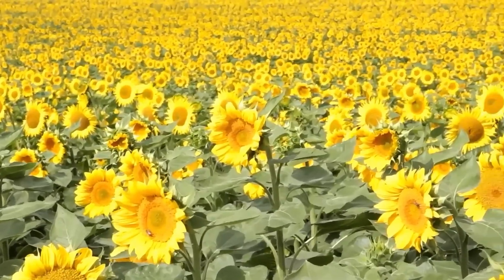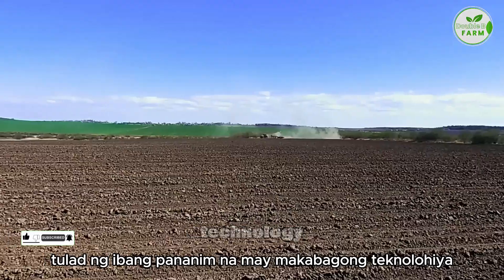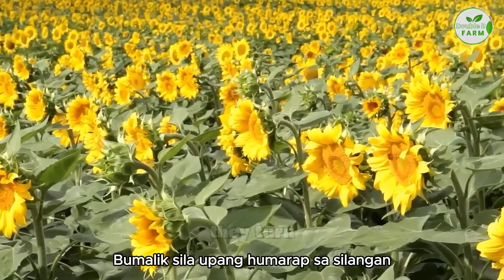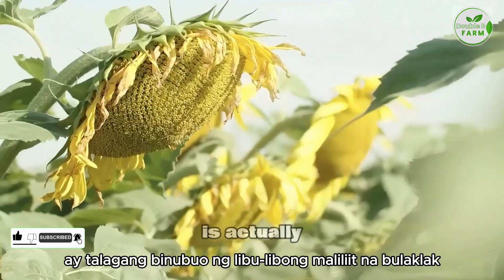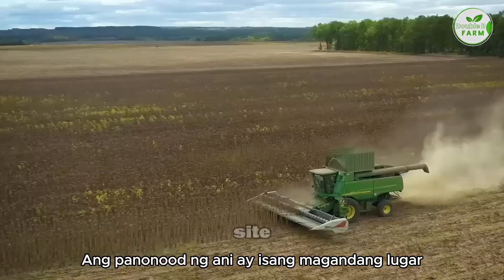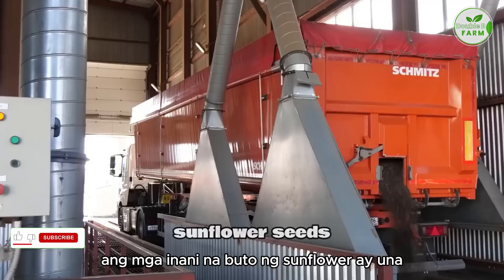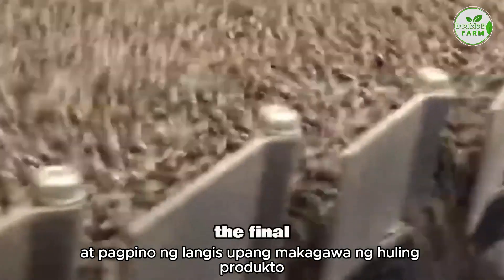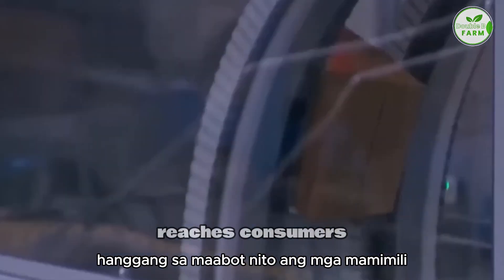The Amazing Process of Making Sunflower Oil | From Farm to Bottle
Ever wondered how your everyday sunflower cooking oil is made? In this video, we take you on an eye-opening journey through the entire sunflower oil production process — from planting and harvesting sunflowers to oil pressing, refining, and packaging in modern factories.

Watch how advanced farming machines and automated food processing systems work together to create high-quality sunflower oil efficiently and sustainably.

🔍 What You’ll Learn:
Sunflower cultivation and harvesting methods
Oil extraction using cold press and expeller technology
Factory processing and oil filtration
Modern packaging techniques for food-grade products

Whether you’re a fan of factory tours, agricultural technology, or curious about the food supply chain, this video is packed with valuable insights!